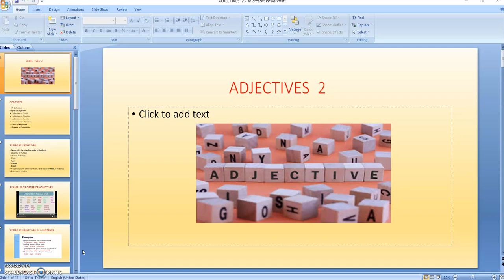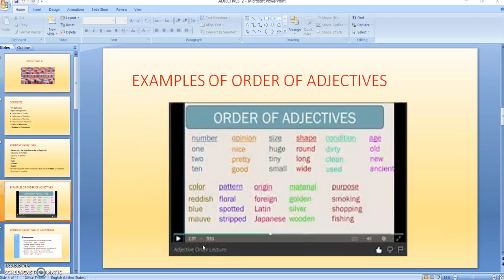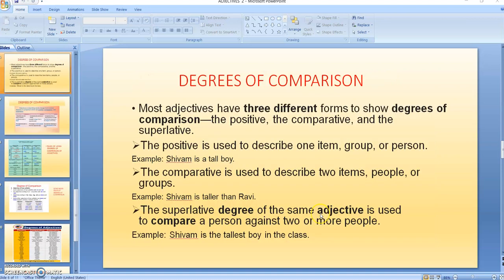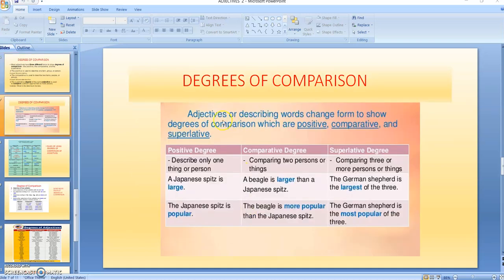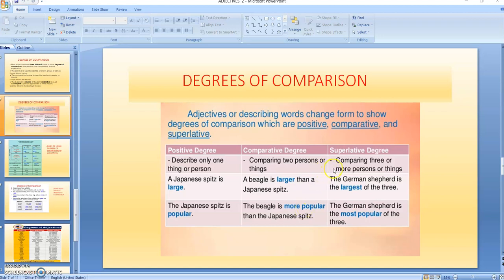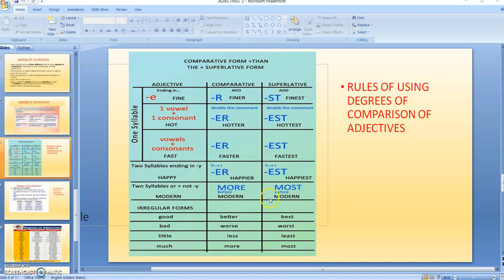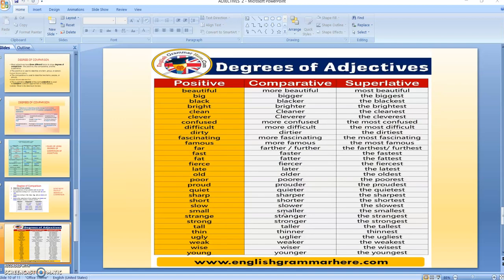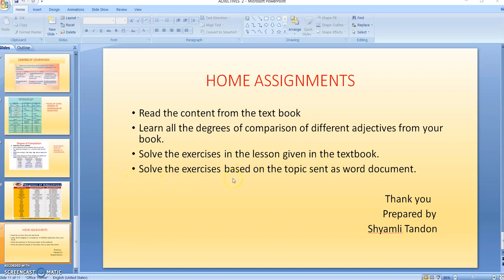Bishop conrad Jr. wing